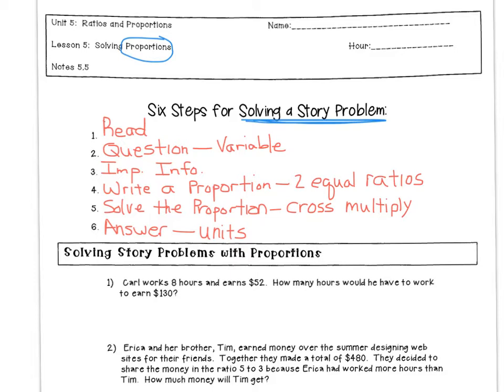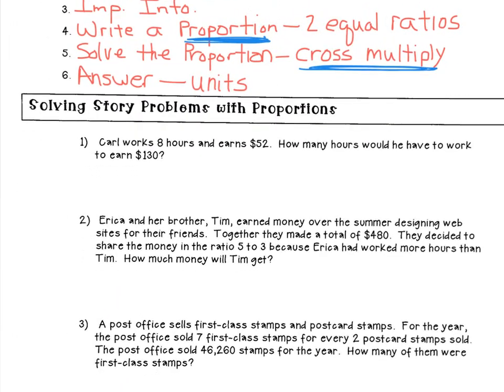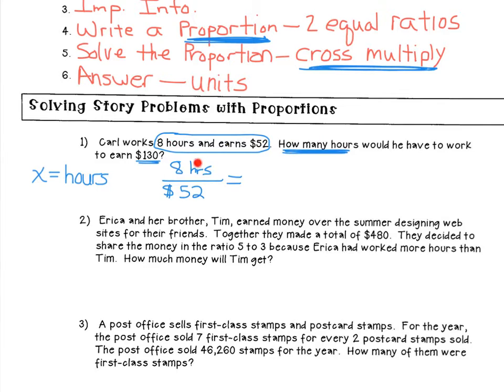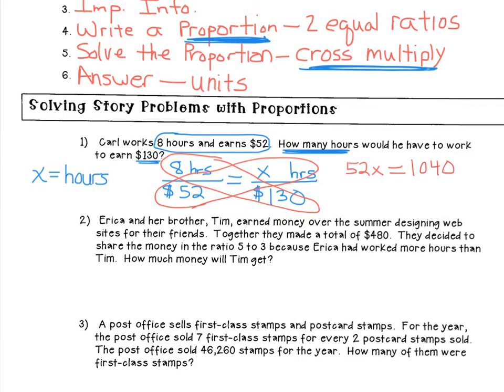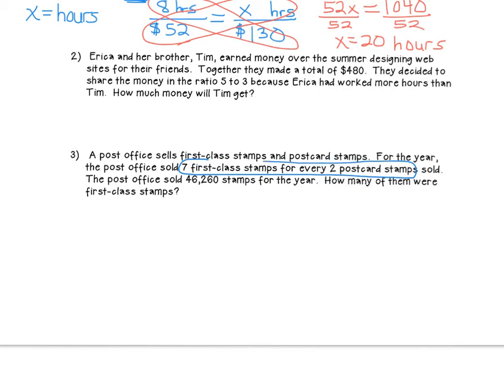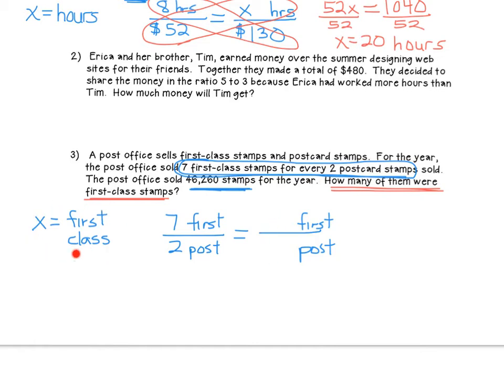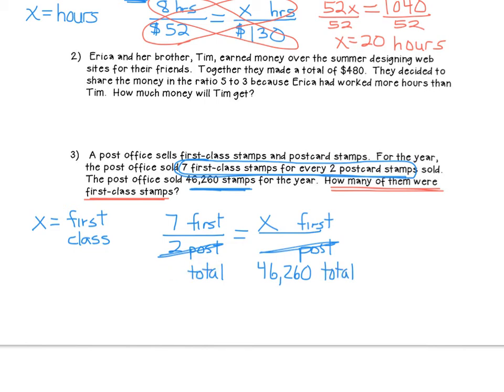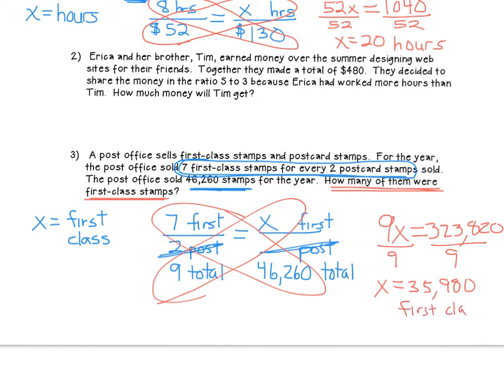Pre-Alg Notes Lesson 5.5 Solving Story Problems with Proportions Part 1